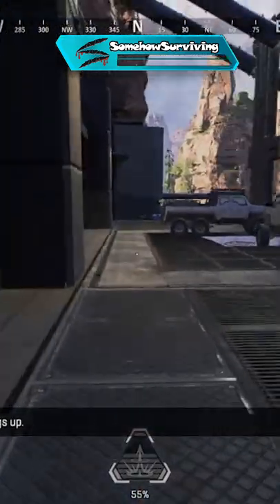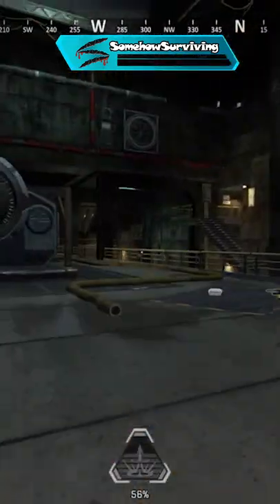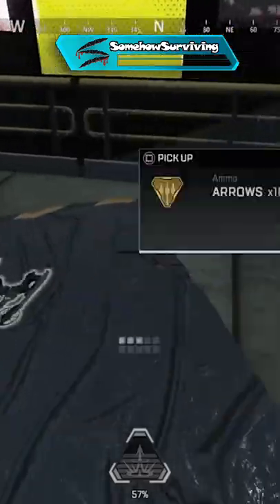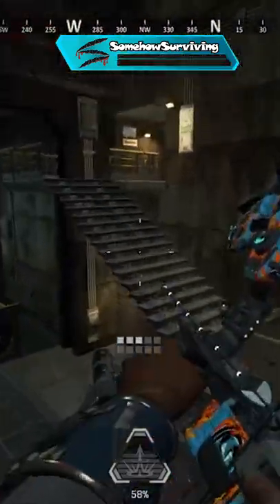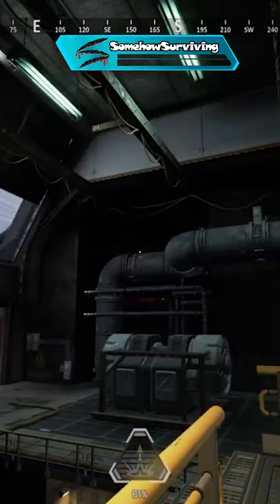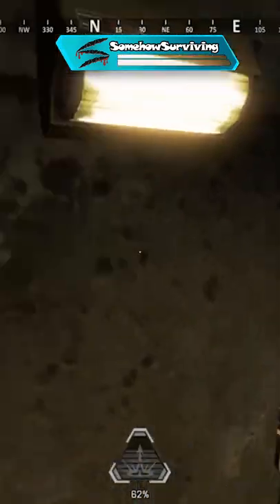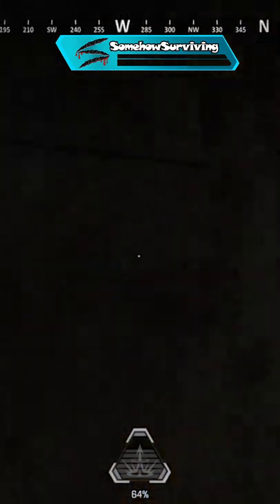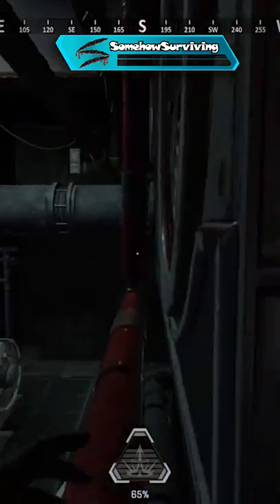The BEST Climbable Rat Spot in Apex Legends - King's Canyon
This is easily the best climbable rat spot in Apex legends that you can get to with any legend and it can fit a whole team. It's just inside the doors of hydrodam, but the climb starts at the stairs near the tunnel.